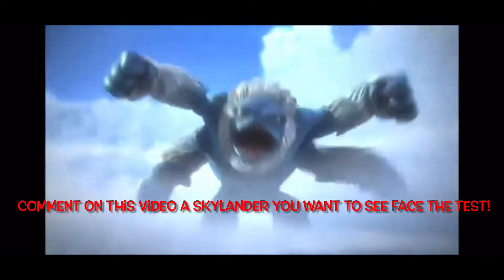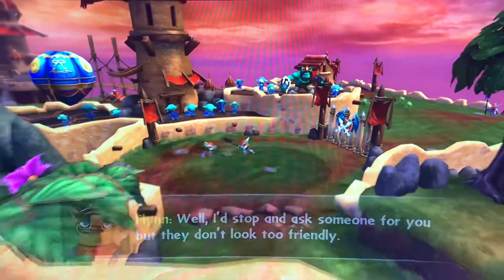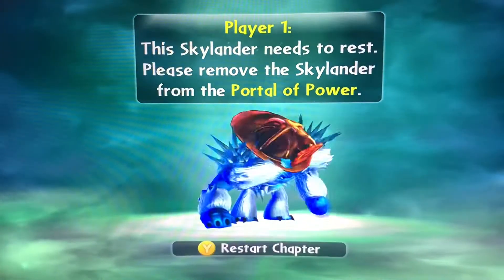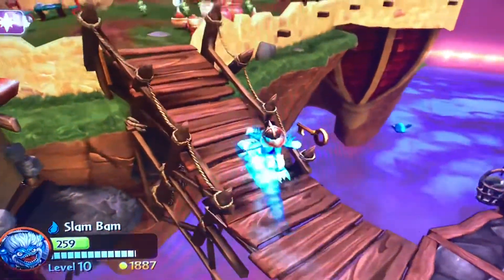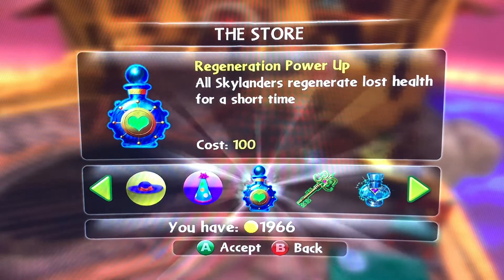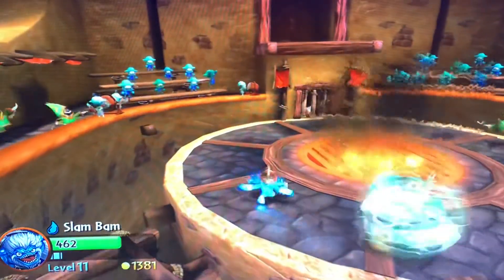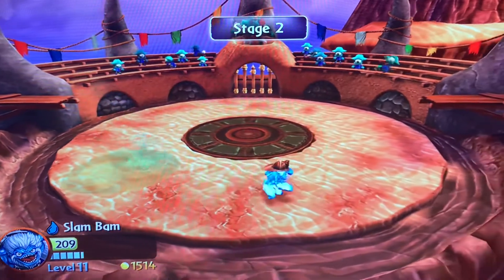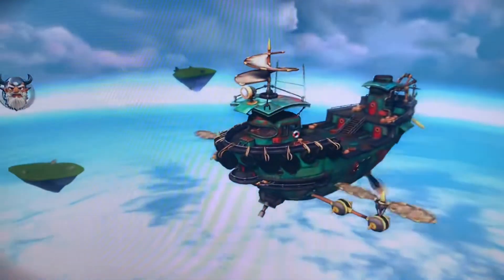SLAM BAM! Character Review AKA SNCT | SavingSkylands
Hello and welcome portal masters!
Today is episode one of the Super Ninja Commando Test! A test in which one skylander picked by YOU! In the previous weeks episode will be put through 1 level and 1 arenas battle. After those are done I will sit down and talk about how they preformed and how I grade then from 1-10. 10 being the best.

Today’s featured character is SLAM BAM!!!